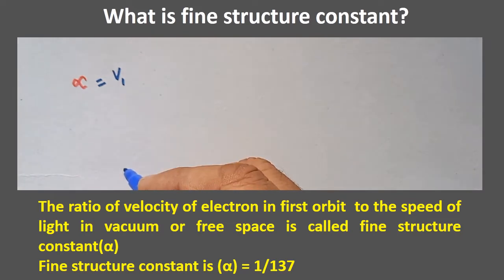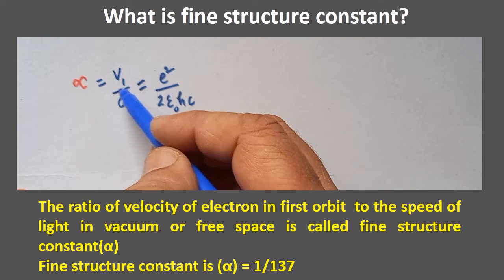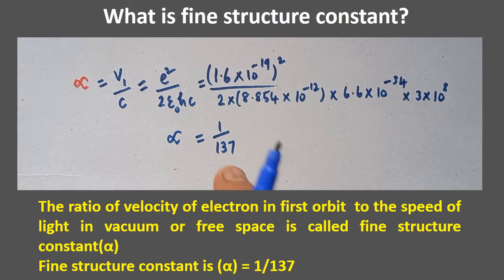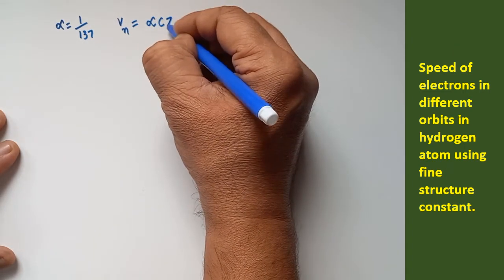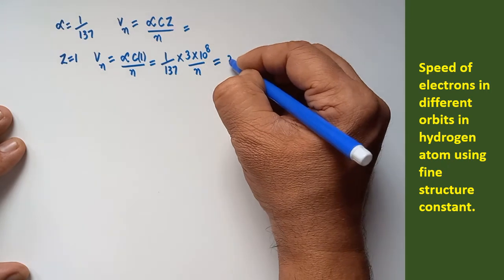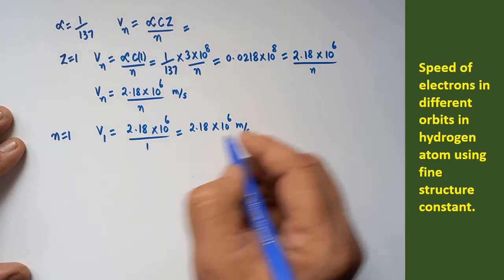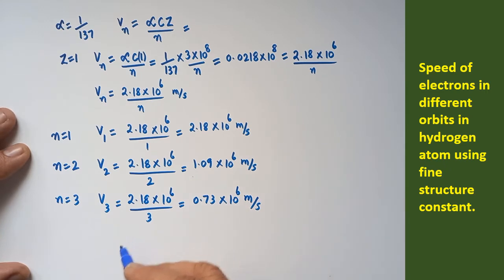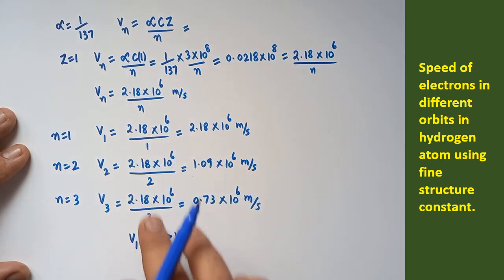FINE STRUCTURE CONSTANT-DETERMINATION OF SPEED OF ELECTRON USING FINE STRUCTURE CONSTANT